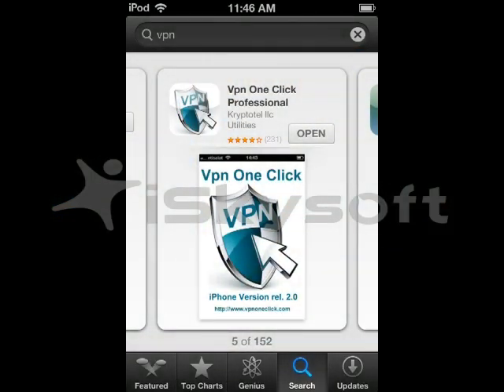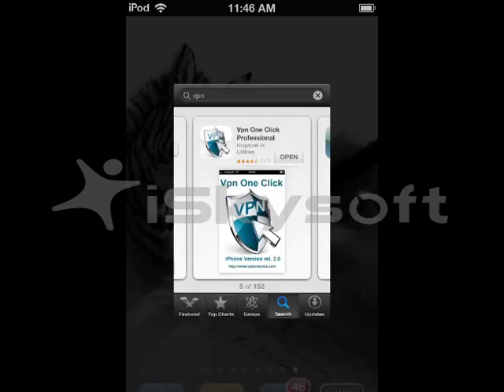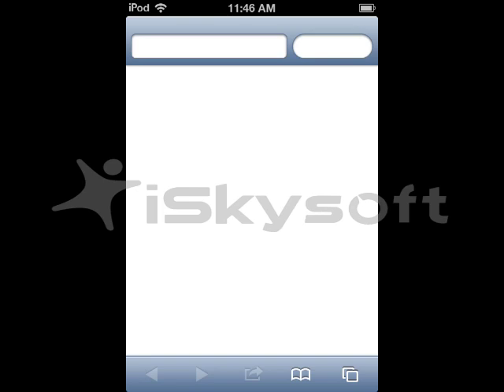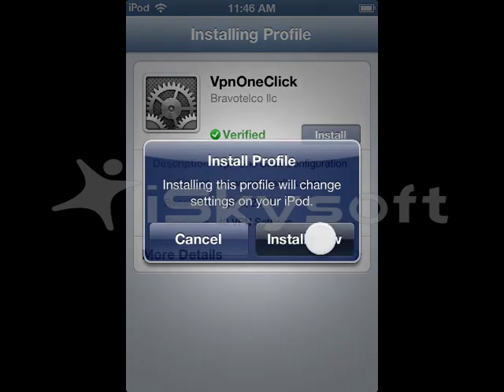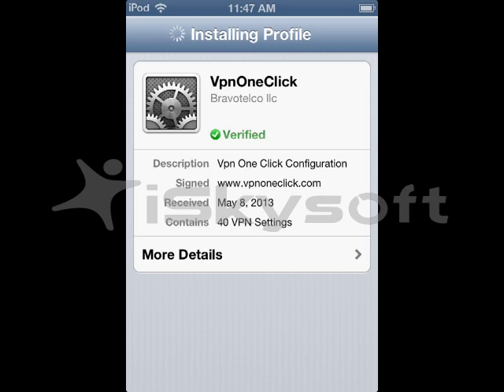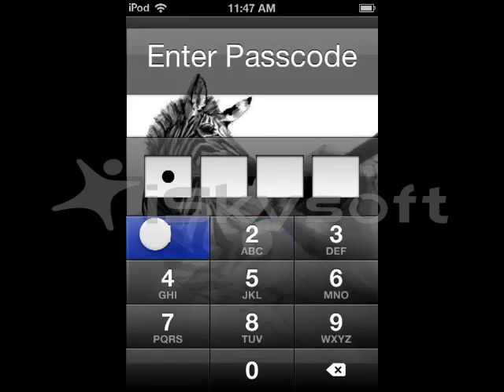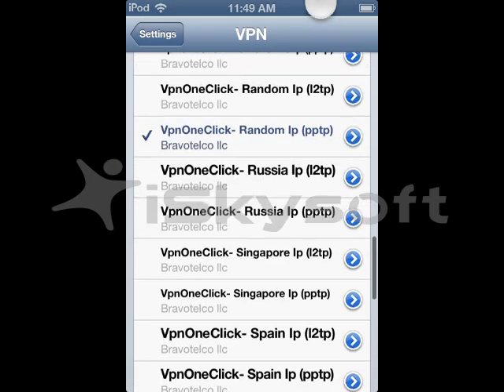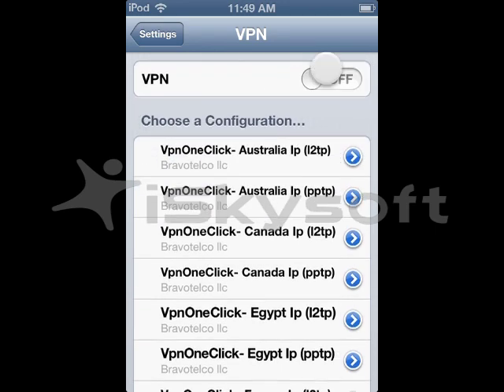How to unblock websites iPod/iPad/iPhone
In this video i am showing you how to unblock websites with an iDevice.